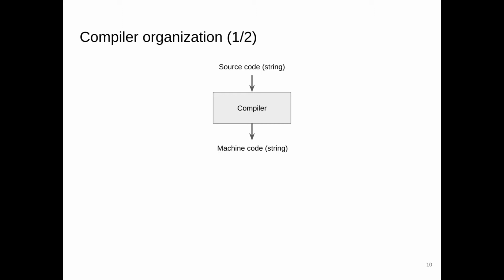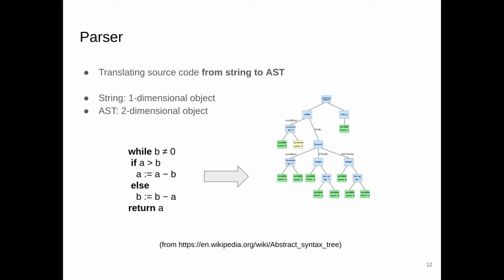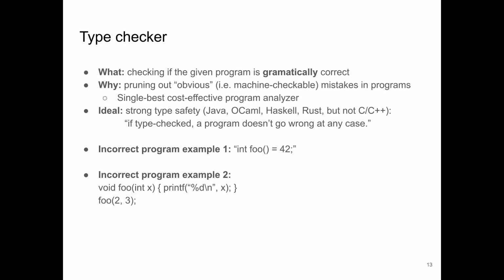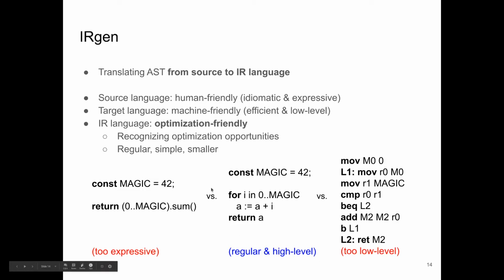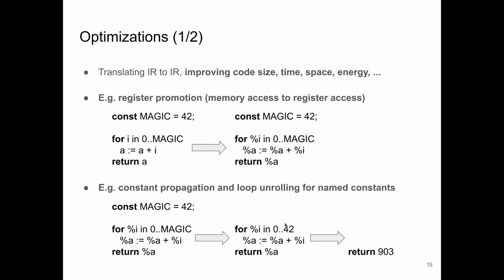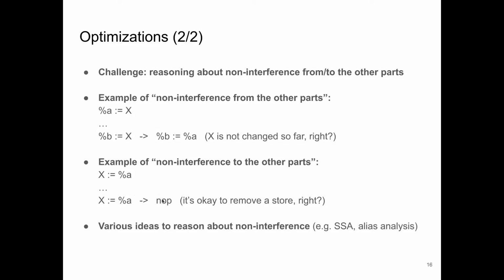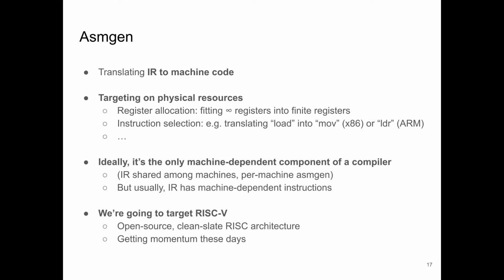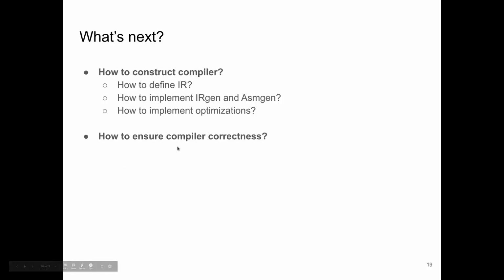[KAIST CS420, 2020 Spring] Compiler Organization